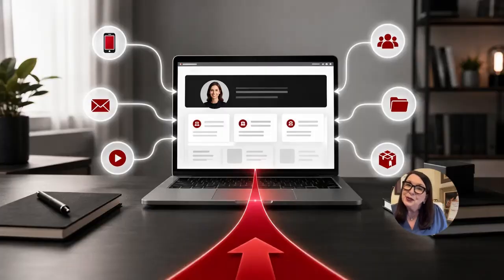Build Your Business Hub Workshop Connect Your Scattered Business Pieces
📌 Welcome — Does your online business feel scattered across social media... emails... videos... resources... communities... products... services... and too many different links???

It is time to connect those pieces into one clear customer journey!!!

Join me for the FREE two-day Build Your Business Hub™ Workshop... where I will help you organize what you already have and begin creating one digital front door for your business...

⏰ 11:00 a.m.–12:30 p.m. Central Time
📍 Live inside the Building Digitally W/Christy Skool community

🌱 DAY 1: FROM SCATTERED TO CONNECTED

We will identify your current business pieces and organize them into a clear Business Ecosystem Map.

Your pieces may include:

✅ Email and capture pages
✅ Free resources
✅ Your community
✅ Videos and training
✅ Products and services
✅ Your primary offer

🌱 DAY 2: FROM BLUEPRINT TO BUSINESS HUB

You will receive a ready-to-personalize Three-Page Systeme.io Funnel Template that includes:

✅ A Capture Page
✅ A Business Hub Information Page
✅ A Thank-You and Next-Step Page

I will explain what belongs on each page and how these pages work together to guide visitors from discovering you to taking their next best step.

Your FREE workshop experience includes:

✨ Both general training sessions
✨ Workshop worksheets
✨ Your Business Ecosystem Map
✨ The Three-Page Systeme.io Funnel Template
✨ Beginner-friendly, step-by-step guidance

You do not need to be tech-savvy.

You do not need a large audience.

You do not need dozens of products.

And you do not need your entire business figured out before joining us!

⭐ OPTIONAL $47 WORKSHOP VIP

Would you like additional implementation help and personalized support?

The one-time $47 VIP upgrade includes extended sessions on both workshop days beginning at approximately 12:35 p.m. Central Time.

VIP members will receive help with:

✔️ Personalizing their Business Hub blueprint
✔️ Deciding what belongs on each page
✔️ Strengthening messages and calls to action
✔️ Organizing the customer journey
✔️ Connecting and testing forms, buttons, and links
✔️ Reviewing the mobile layout
✔️ Troubleshooting problems
✔️ Using the Connect, Test & Share Toolkit
✔️ Lifetime access to the VIP resources and recordings

VIP is completely optional. The free workshop still includes the complete general training, worksheets, Business Ecosystem Map, and Three-Page Funnel Template!

Come as you are...

Bring what you have...

And let’s turn those scattered business pieces into one clear, connected Business Hub!

Christy
Building Digitally W/Christy
Faith • Systems • Freedom
Presence Over Paycheck™